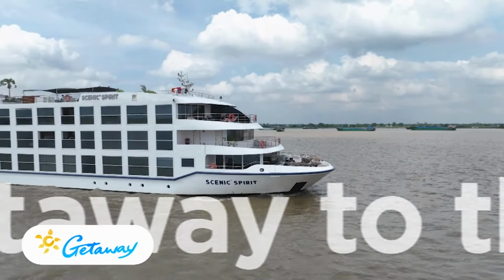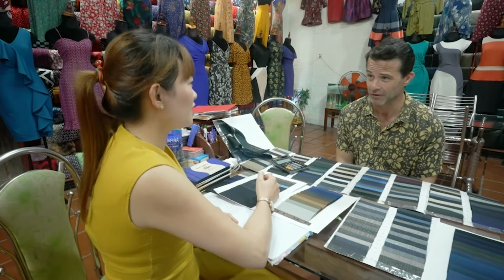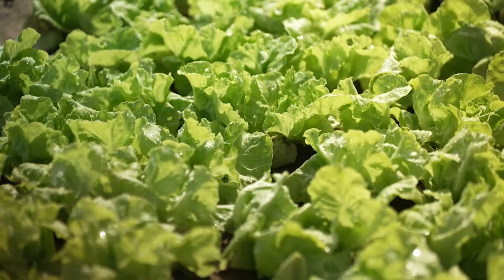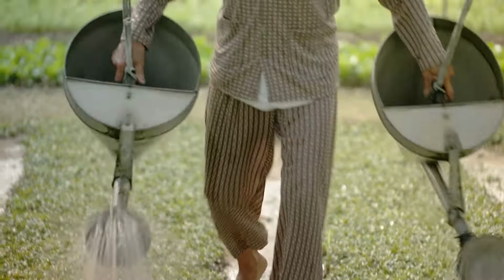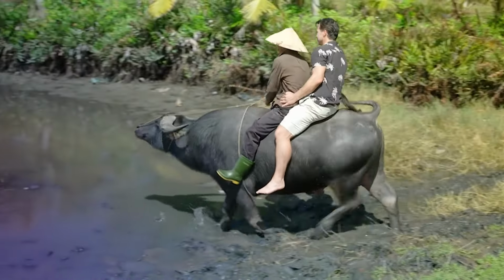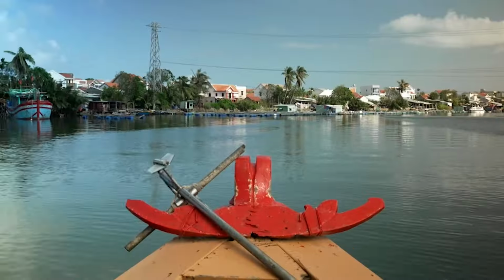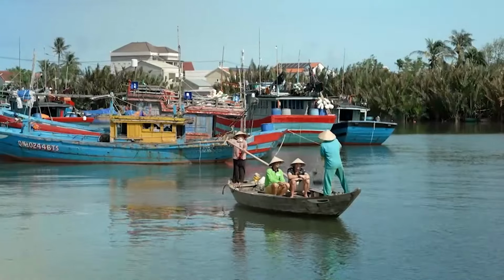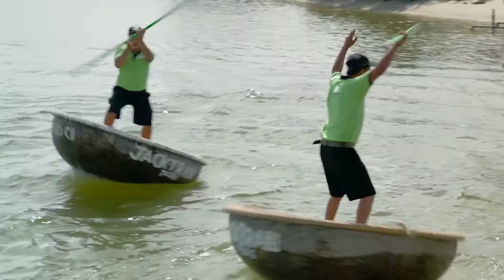Why Hoi An is known as 'The Town of the Tailors' | Getaway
The following destination is known as 'The Town of the Tailors' with one-day-turnaround tailored suits, and a countryside tour featuring the 'BMW of Vietnam' on Getaway 2024.